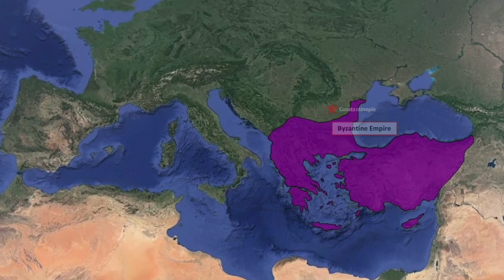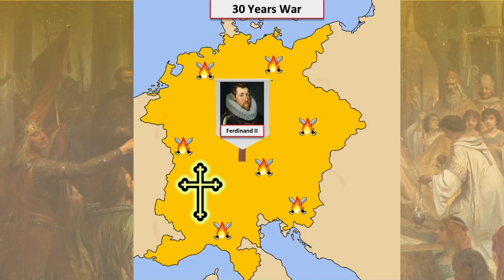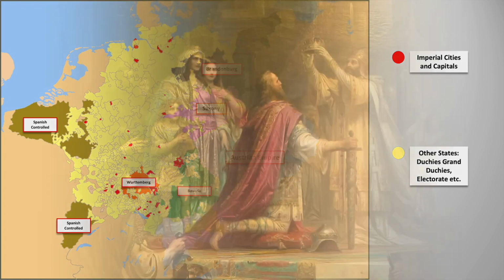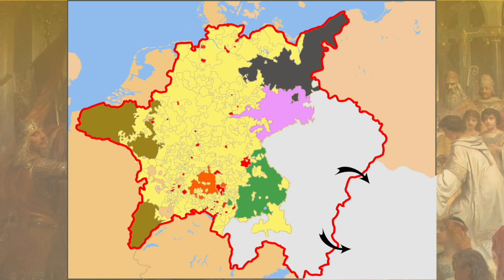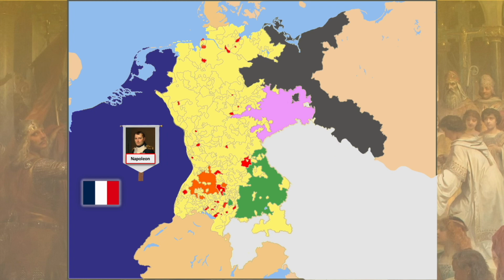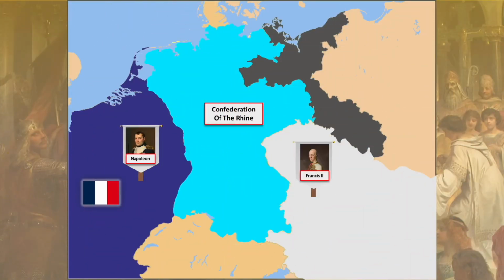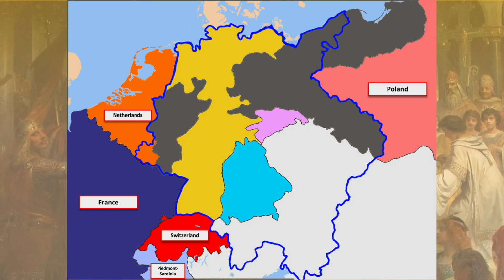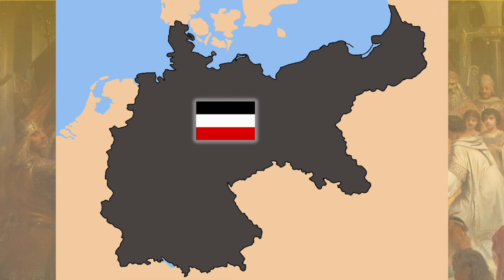The History of The Holy Roman Empire to The German Confederation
The Holy Roman Empire Lasted from 800-1806, a lot of the sources are unknown and a clear timeline for this video can’t be made as the History of this video covers several centuries.

*the HRE is the short form of saying the Holy Roman Empire